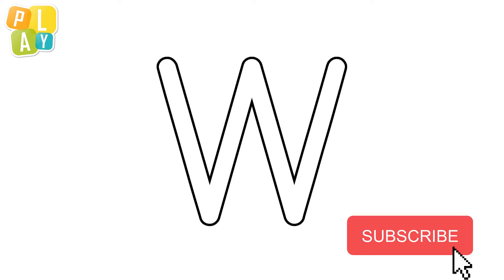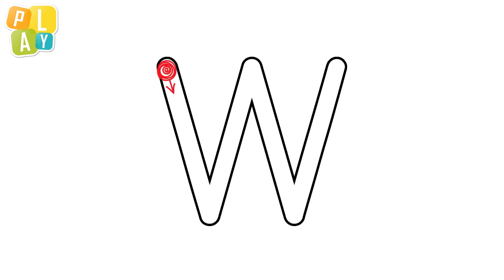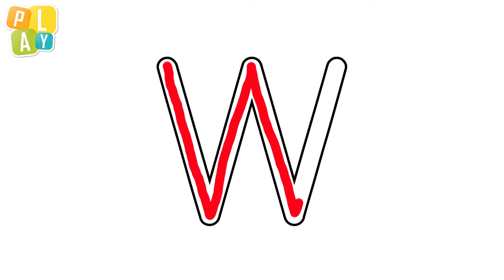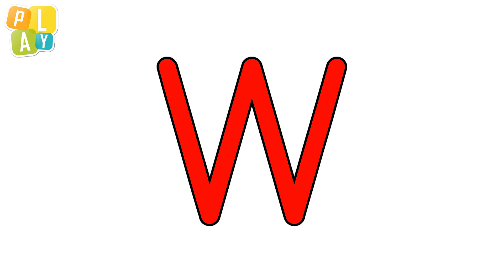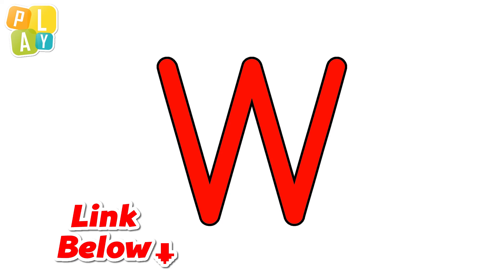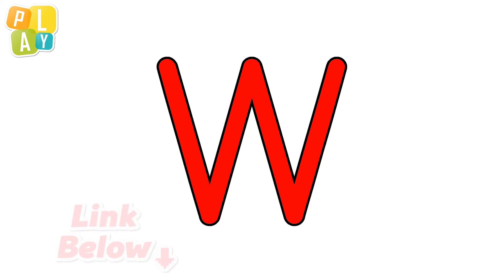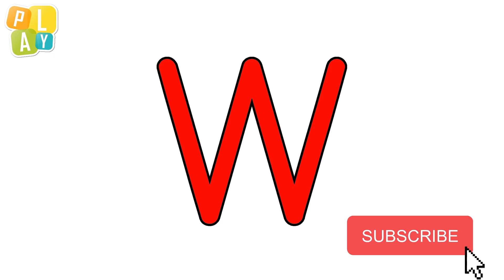How to Write the Letter W - Uppercase Alphabet for Kids - FREE Worksheet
Practice letter writing uppercase letters with these short videos!
You can download a FREE worksheet to use whilst you watch!